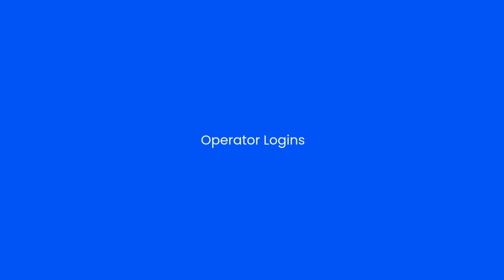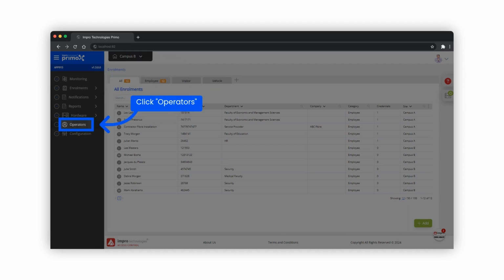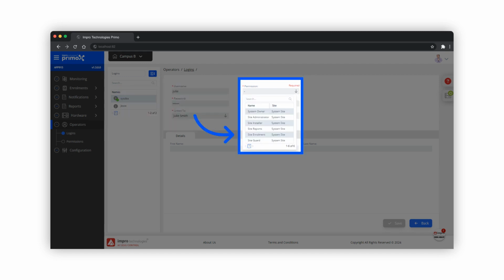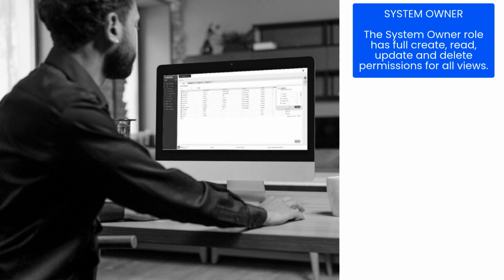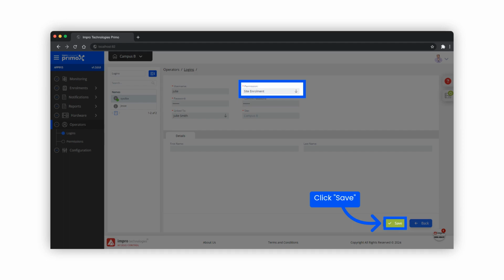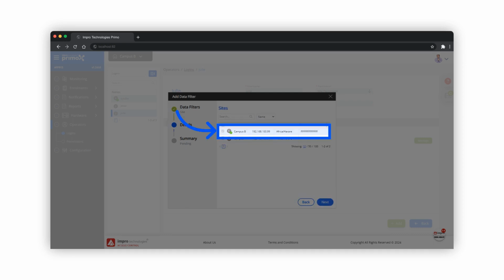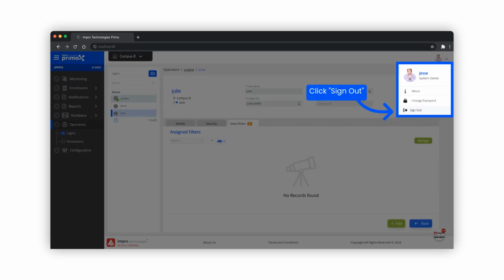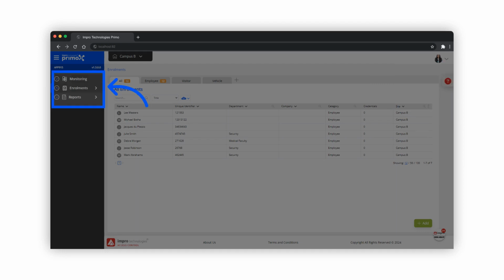Operator Logins and Permissions - Primo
In this video, we take you through the process of managing operator logins and permissions in Impro Primo. Learn how to assign roles to users, ensuring that each user has the appropriate level of access to your system.
Whether you're an admin setting up new operators or a team member looking to understand your access rights, this tutorial will help you navigate the operator login and permissions features with ease.